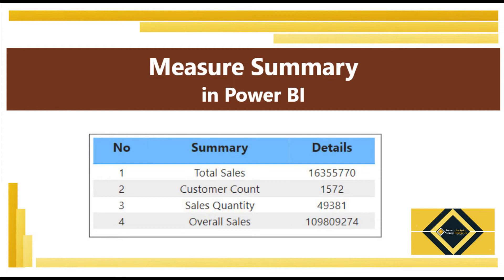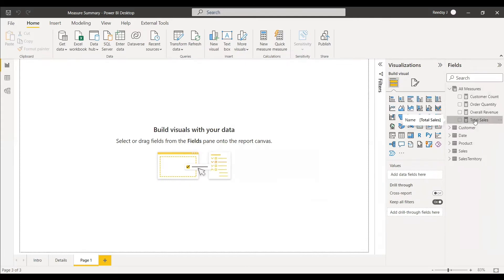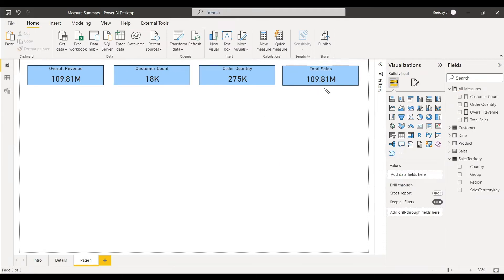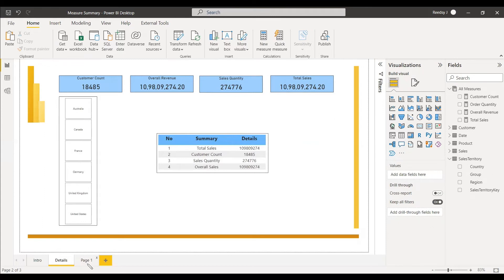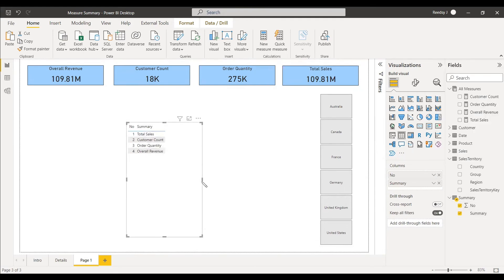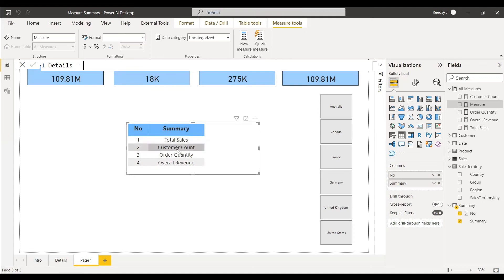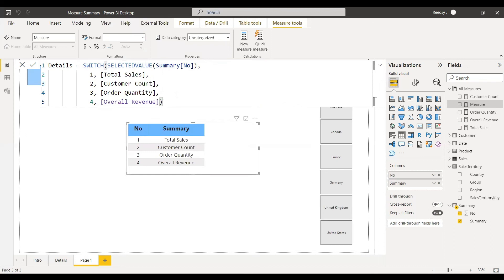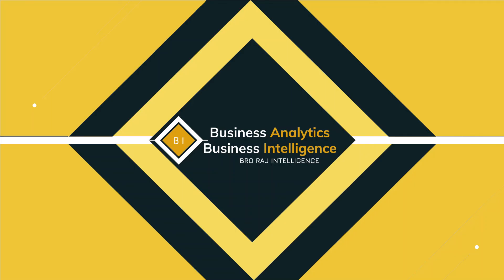Measure Summary | Advanced DAX | Power BI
Taking all the measures used in the page/report and display it in a table as summary. It will respond to the slicers as well

Introduction to Power BI (videos)